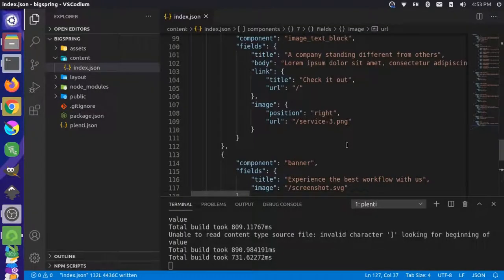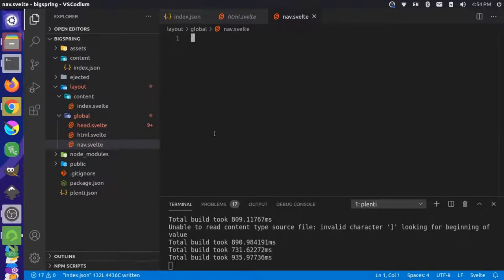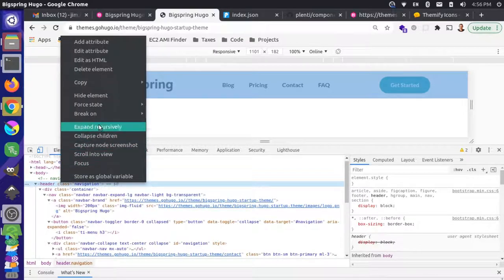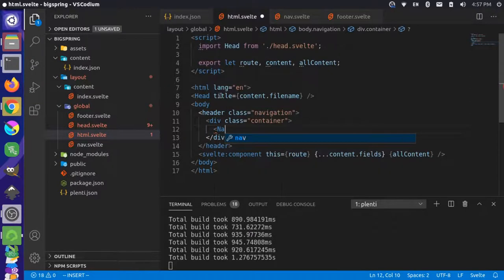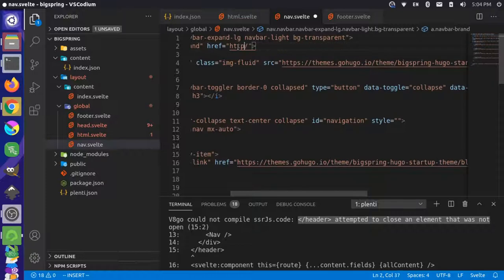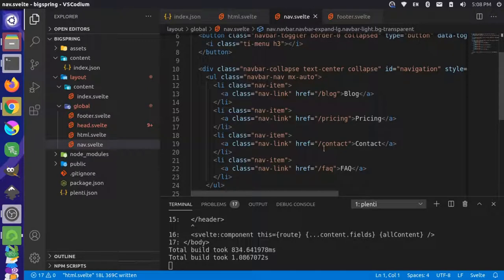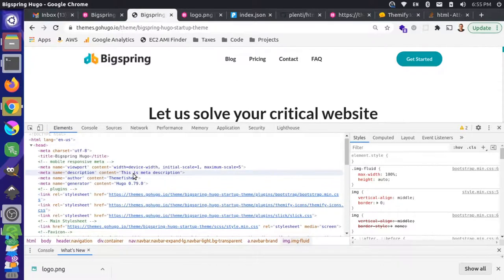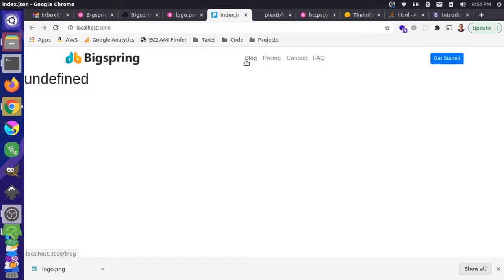Plenti Bigspring: Part 2 (Nav + Bootstrap)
This video goes over adding a global Nav (short for navigation) component to be used as the site's main menu. We'll copy the HTML structure, including the CSS classes from our model and then we'll add the Bootstrap library from a content delivery network (CDN) to rig everything together and make the layout work correctly.